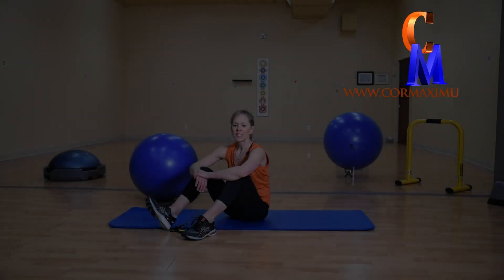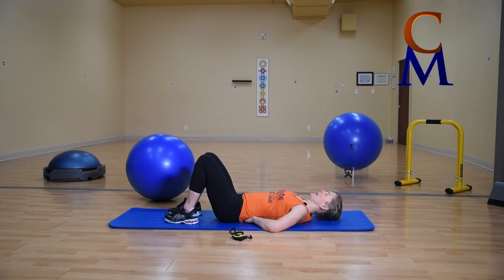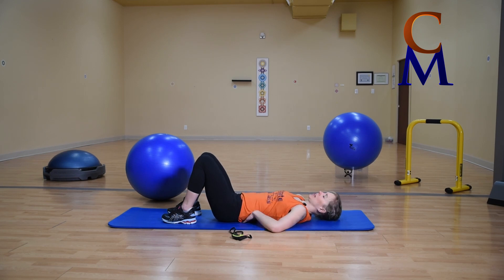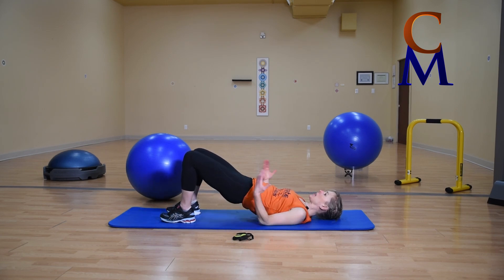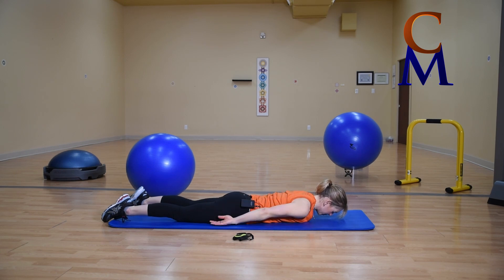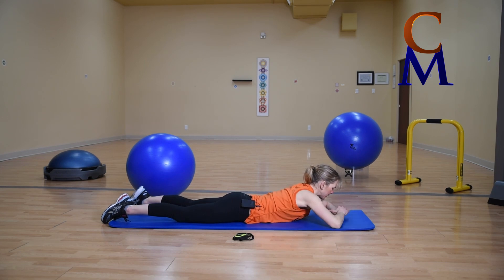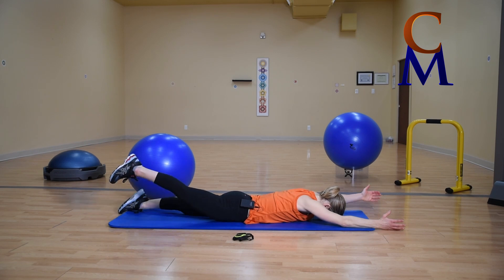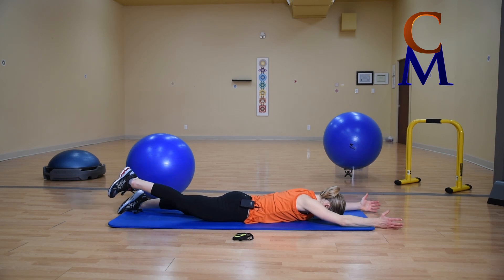Take time to take are of your back🧘‍♀️🧘‍♂️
Keep your back mobile, healthy and strong with this short, yet highly effective workout.
All you need is YOU and a mat or comfortable flat surface.